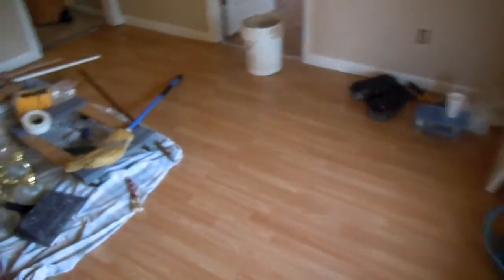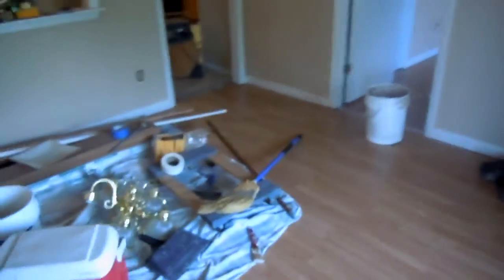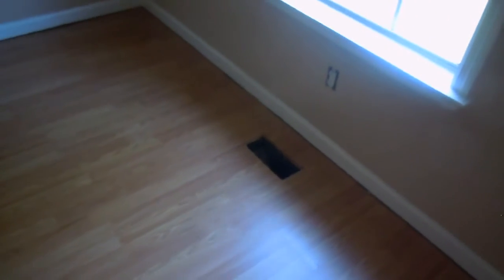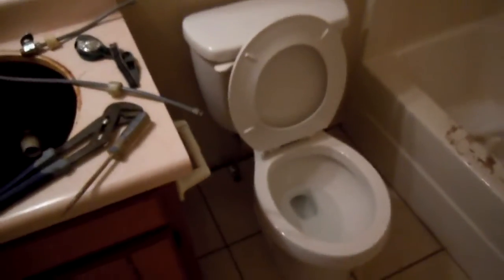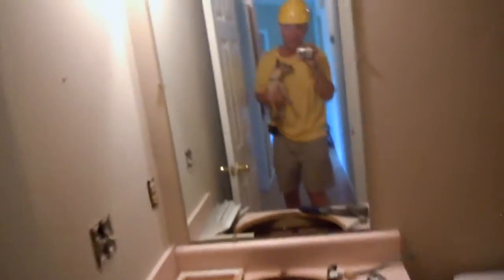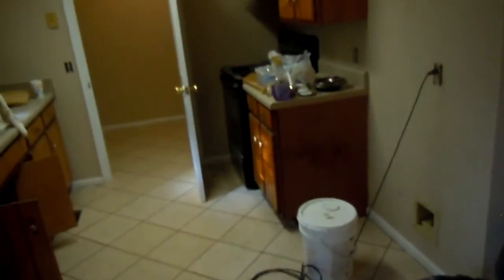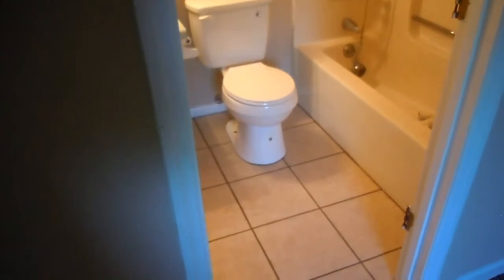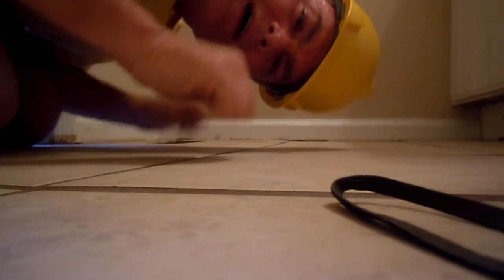4744 Greystone Street, Antioch progress video #3 by Carter Rent To Own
This is the 3rd work in progress video of 4744 Greystone Drive in Antioch.  There will be more as the work progresses by Carter Rent To Own.

Rent to Own homes in Antioch, TN, Rent To Own homes in Murfreesboro, Tn, Rent To Own homes in Lavergne, TN, Rent To Own homes in Madison, and Rent To Own homes in Nashville/Hermitage. Home rentals in Nashville and Middle Tennesee. Lease purchase homes in Hermitage Ouit flushing your money away renting when you can Rent To own with me for the same or less money. Carter Rent To Own is the best deal in middle Tennessee. Carter Rent To Own wants to help you find a home.